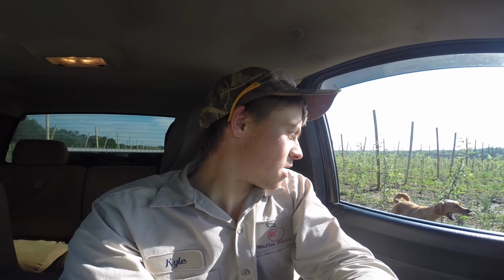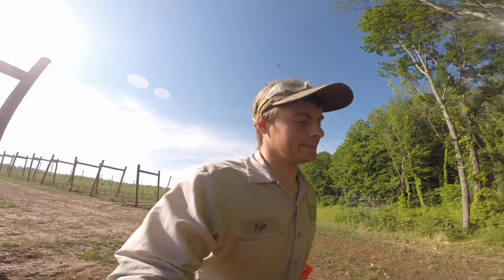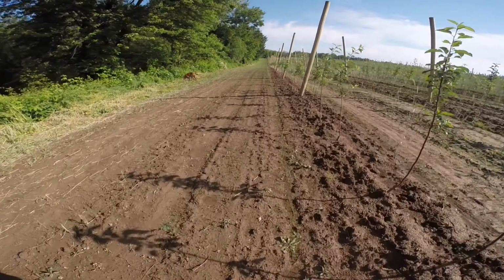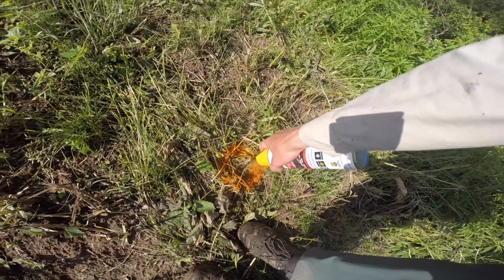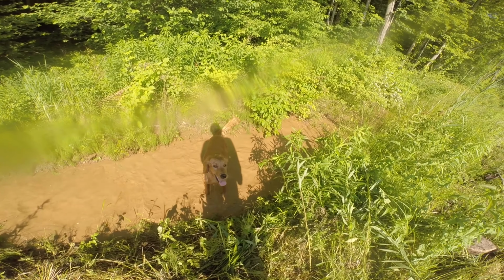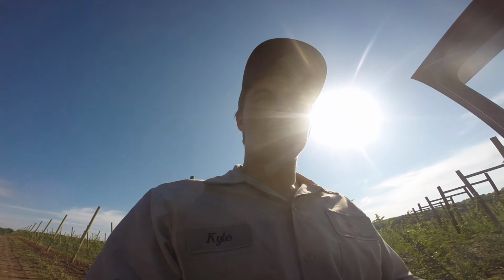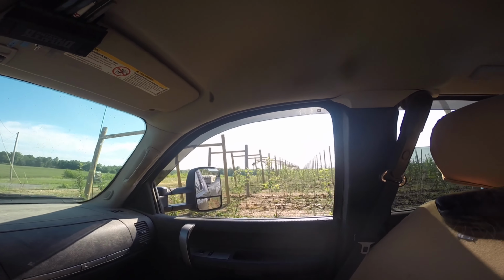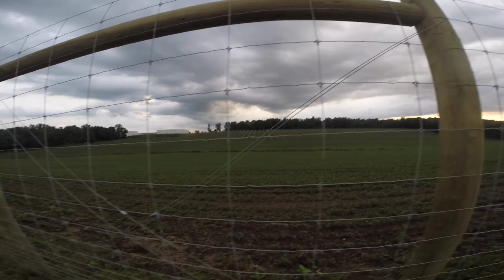Just another Monday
Today we are marking out some deer fence which we are installing around a new orchard planting. Also check out how much growth we are getting on the young trees.

We have had above normal temperatures and timely rains which has led to a great spring so far.